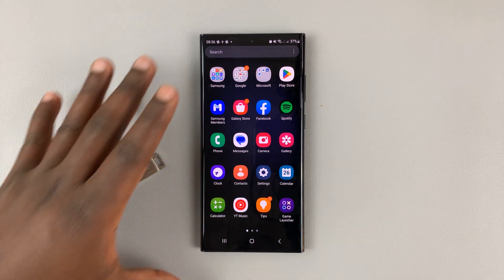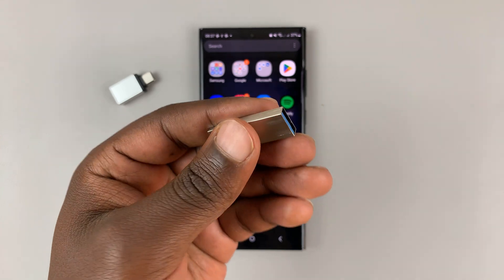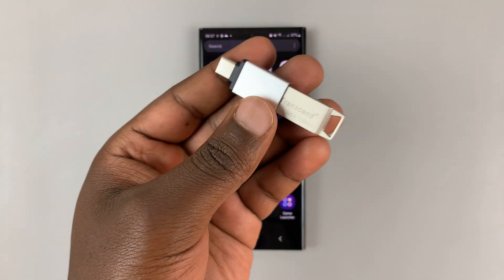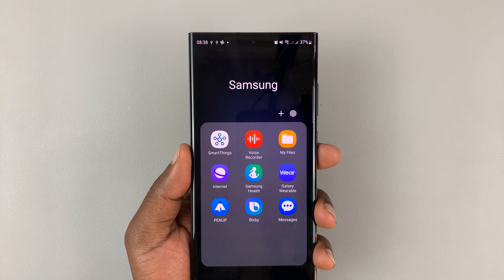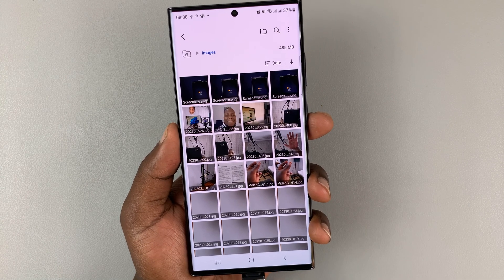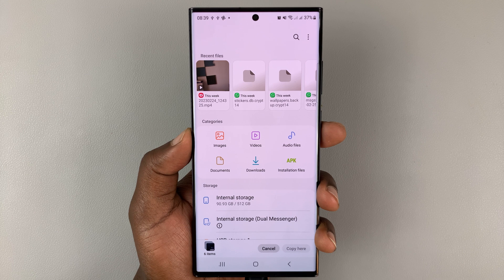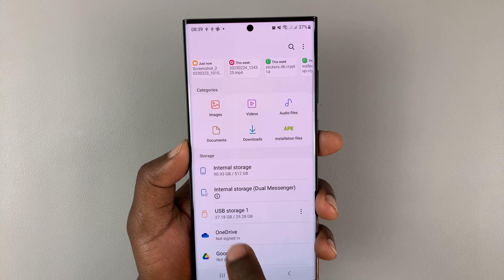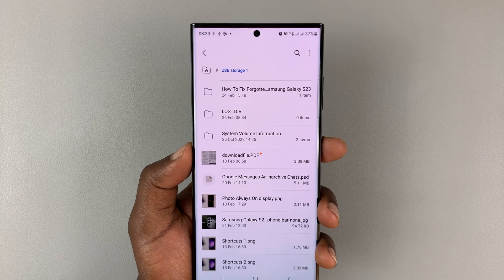How To Transfer Files From Samsung Galaxy S23 To USB Flash Drive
Learn how to transfer files from your Samsung Galaxy S23 to a USB flash drive.
You can exchange files from the USB flash drive to your Samsung Galaxy S23. Of course, you need to connect the flash drive to your Galaxy S23 phone.
To successfully connect a USB flash drive to your S23, you need to have a USB to Type C adapter that you can use to plug in your phone.

Timestamps
0:00 - Intro
0:11 - Connect the USB flash drive to Samsung S23
1:15 - Access the USB flash drive storage
1:38 - Transfer images to flash drive
2:35 - Transfer files to flash drive
3:17 - Outro

Cell Phone Tripod Adapter